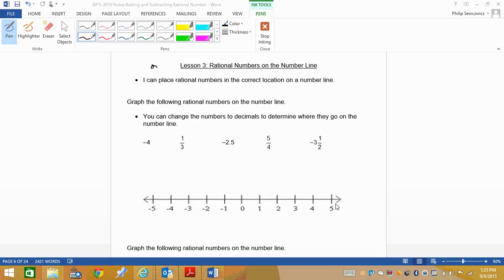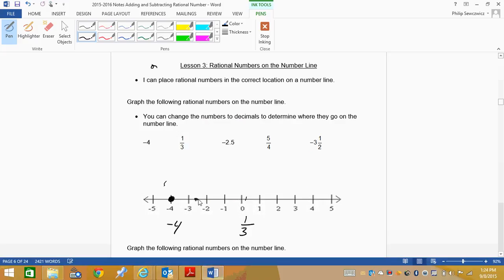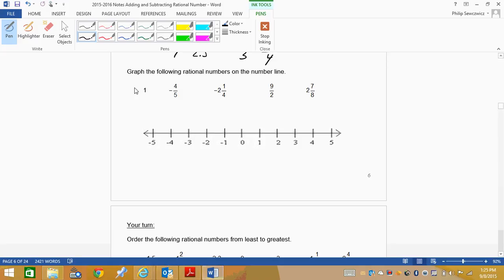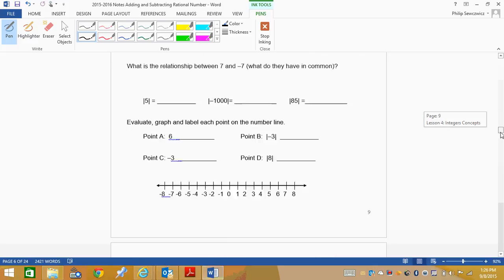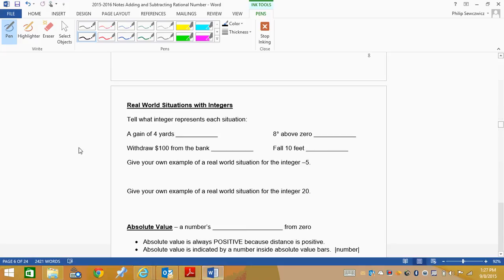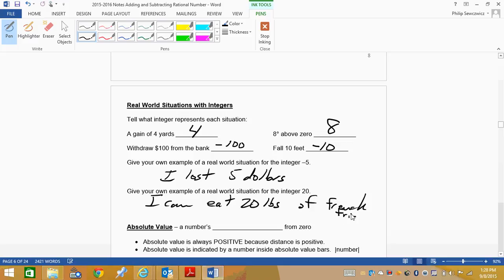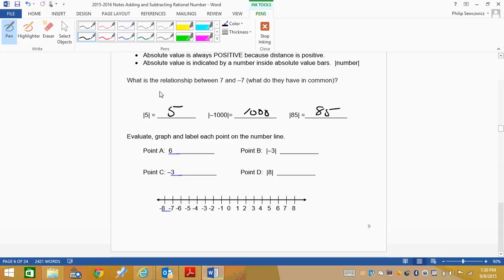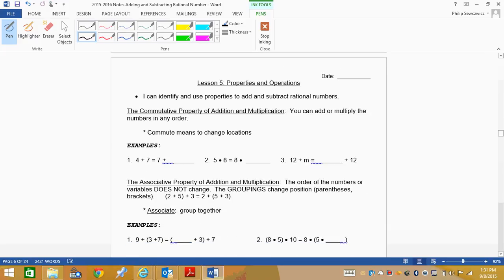7th Mod 2 lesson 3 and 4